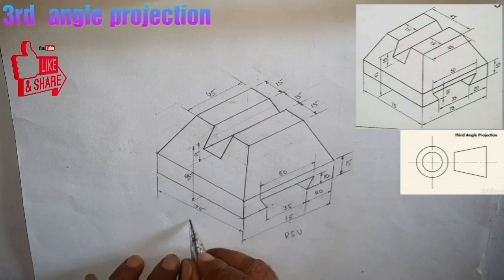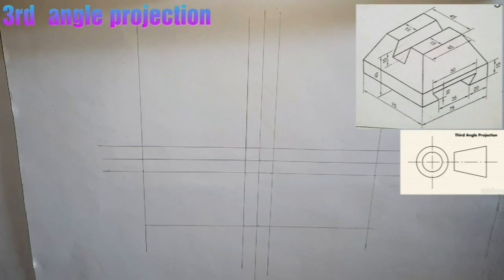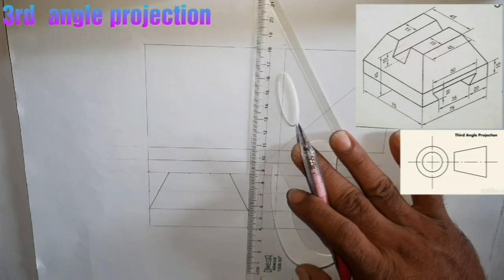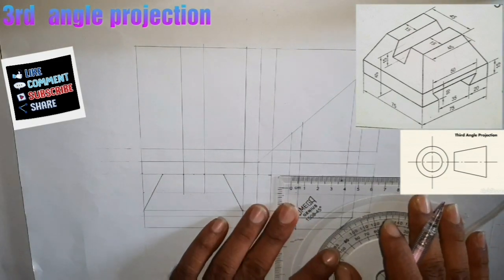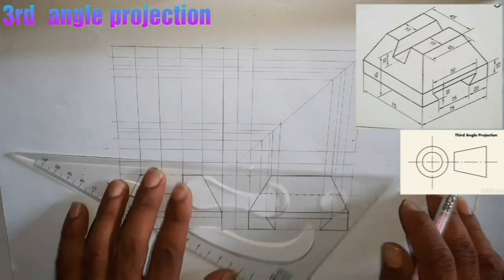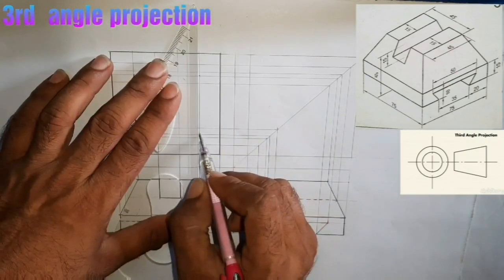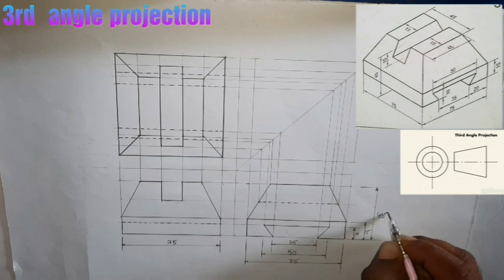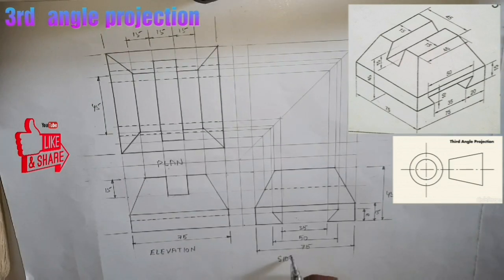ISOMETRIC PROJECTION TO ORHOGRAPHIC PROJECTION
Easy to draw ISOMETRIC PROJECTION to ORHOGRAPHIC PROJECTION, this video is useful to  ITI and diploma students.
ENGINEERING DRAWING
ISOMETRIC PROJECTION